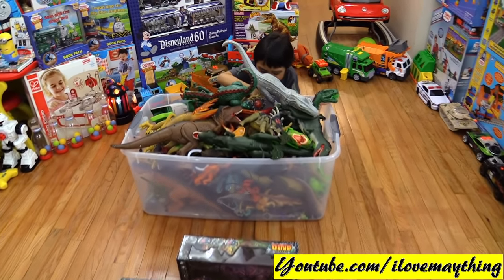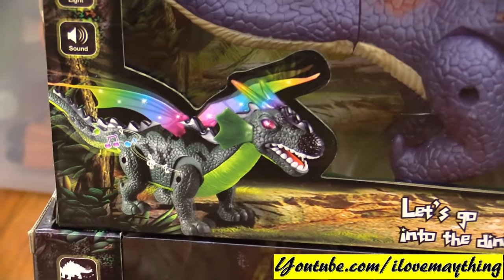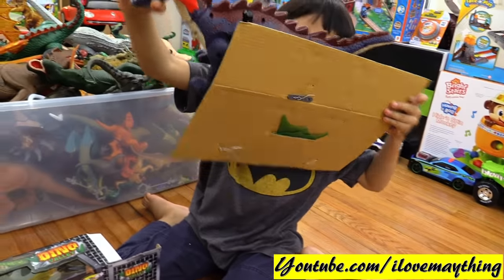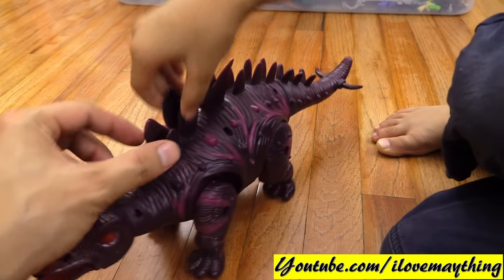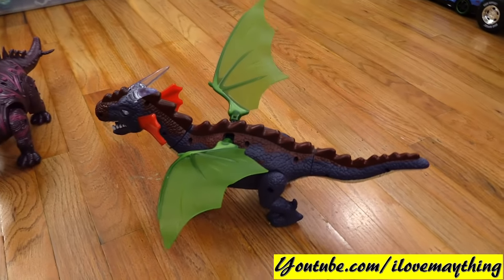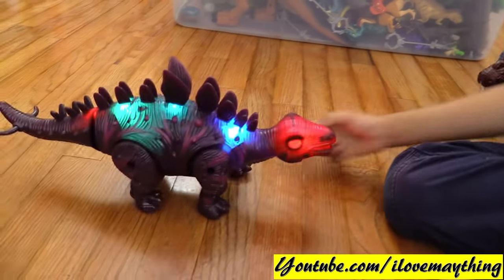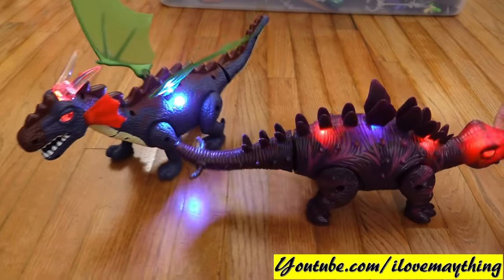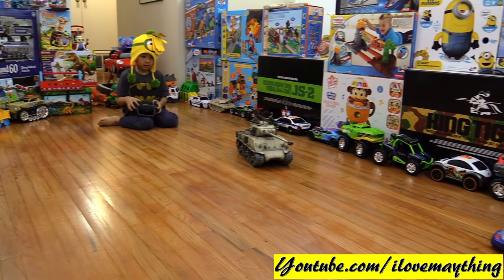Hulyan's DRAGON and DINOSAUR Toys Unboxing and Playtime + An RC Super Sherman Tank